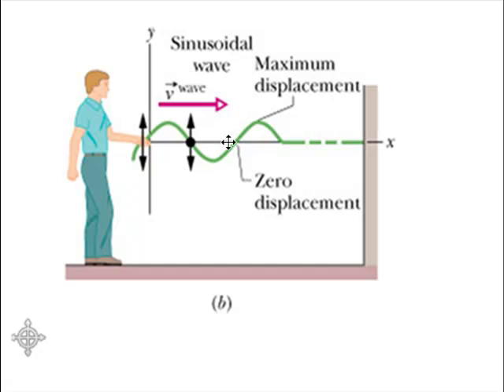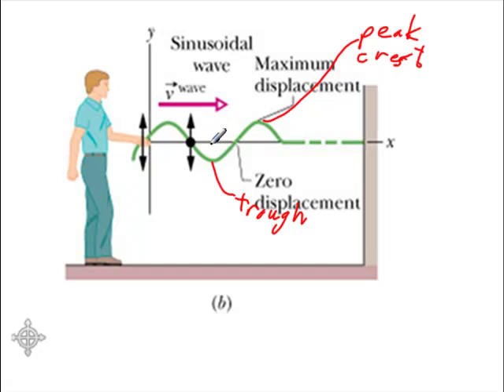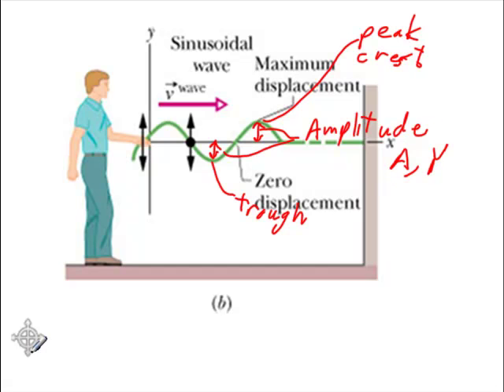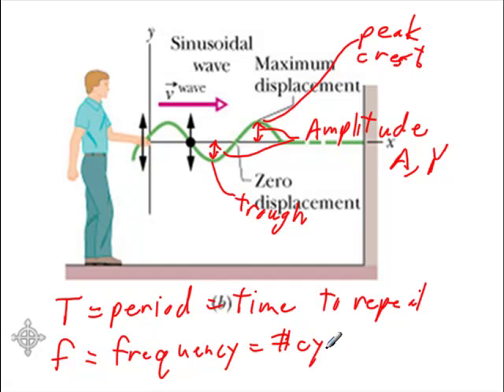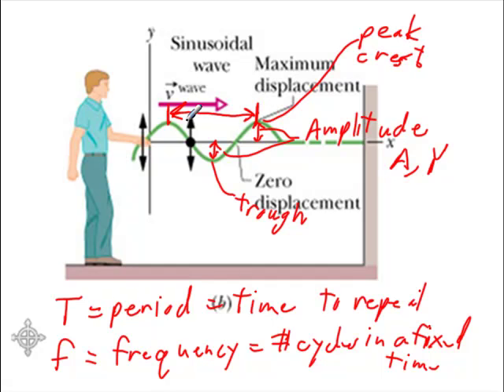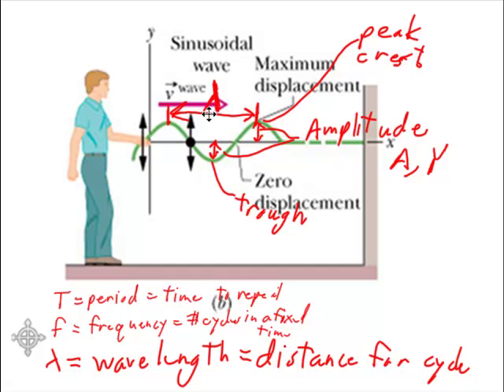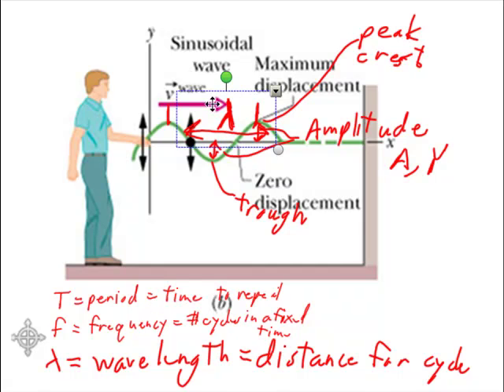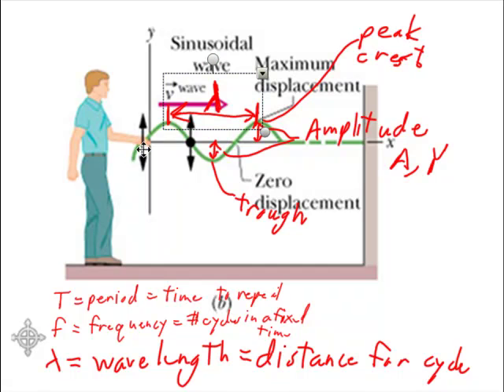lecture 16 3 Parts of a Wave